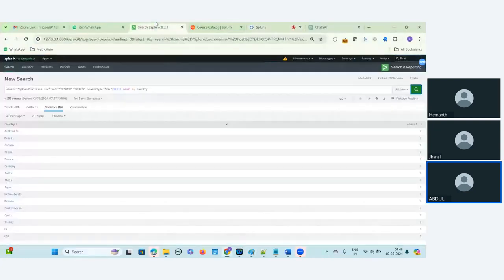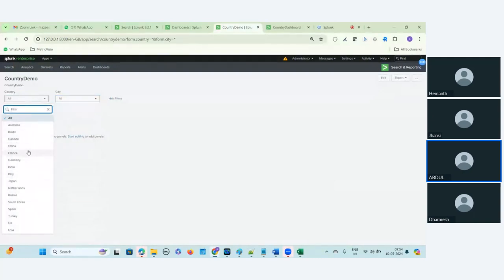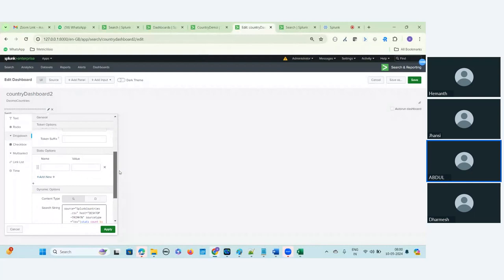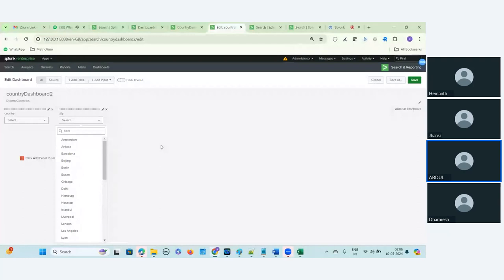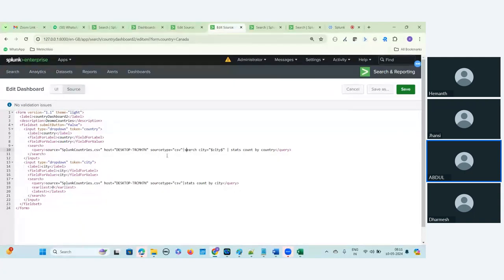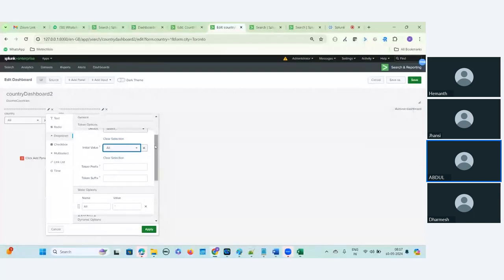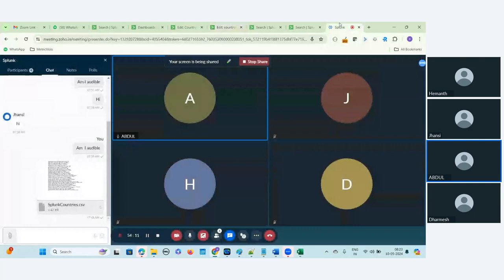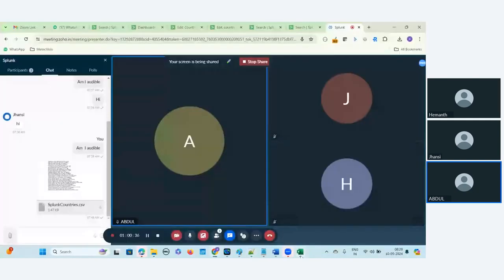Mastering Splunk Day 11 on 10th May 2024 Call WhatsApp us on +91 8019952427 to enroll